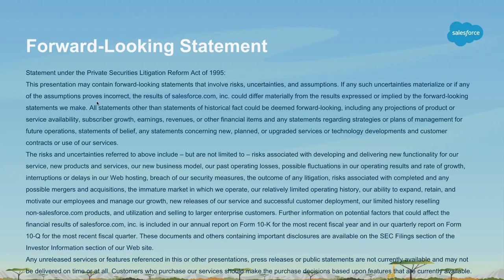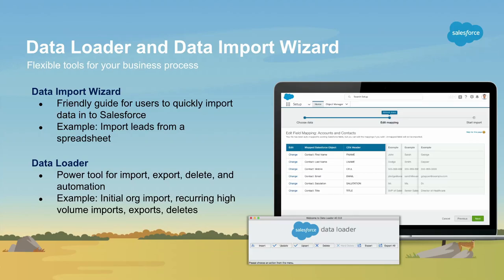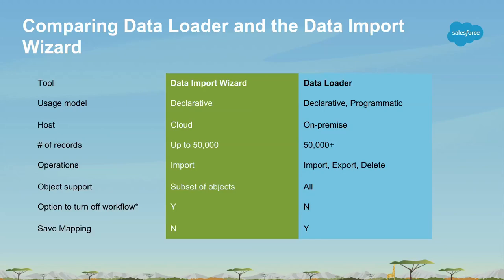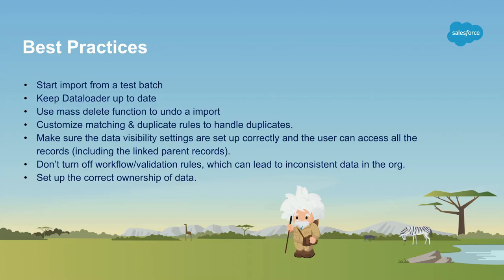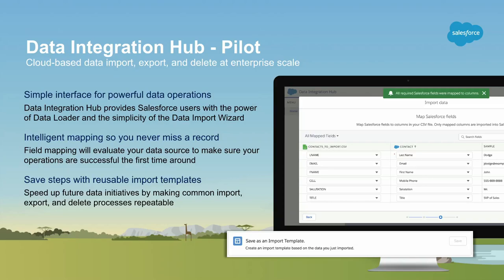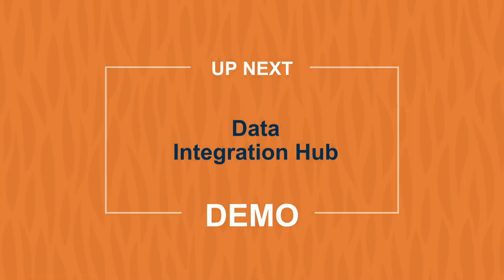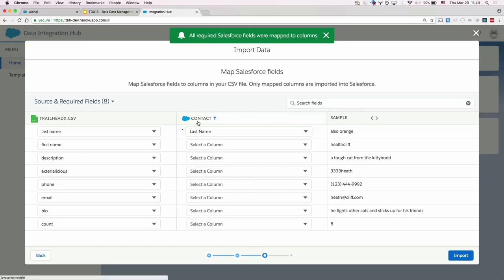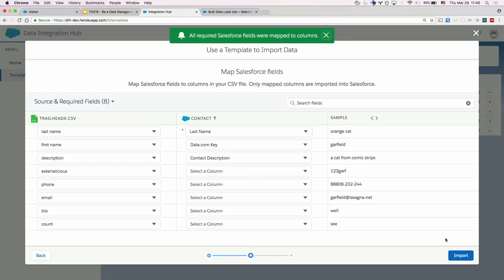Be a Data Management Hero